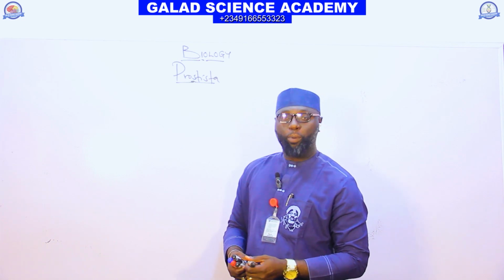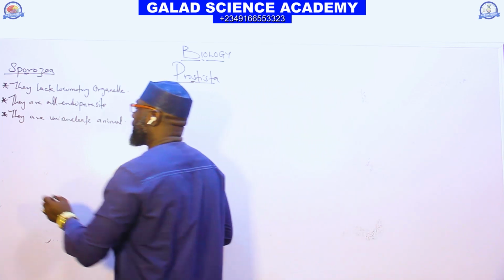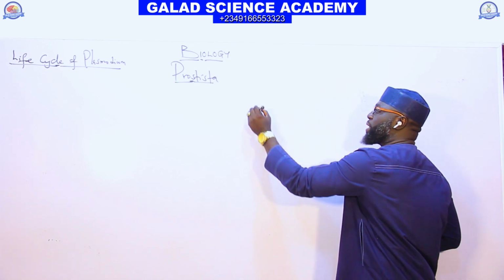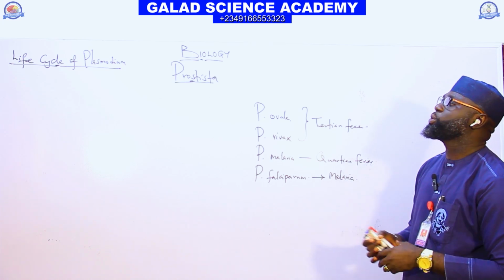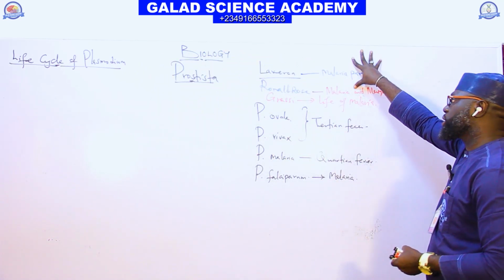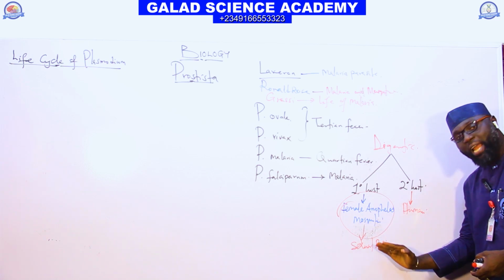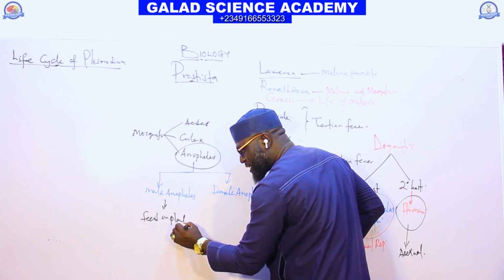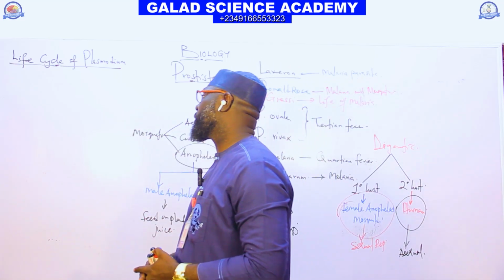SPOROZOA 1| FULL JAMB, IJMBE, JUPEB AND 100 LEVEL TUTORIAL CLASS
Welcome to Galad Science Academy!

In this video, we provide a detailed explanation of the Biology of Sporozoa (Apicomplexa), a group of parasitic protozoans of great medical importance. This lesson is designed for WAEC, NECO, UTME, JUPEB, IJMB, A-Level, and undergraduate Biology students.

What you will learn:
Definition and classification of Sporozoa
General characteristics of Sporozoa
Habitat and mode of life
Structure of Sporozoa
Nutrition and metabolism
Reproduction and life cycle
Why Sporozoa lack locomotory organelles
Examples of Sporozoa (especially Plasmodium)
The relationship between Sporozoa and malaria
Medical and economic importance of Sporozoa
Examination tips and likely questions
This lesson includes clear explanations, labelled diagrams, and simplified illustrations to help you understand the topic and prepare confidently for your examinations.

If you find this video helpful: 👍 Like the video